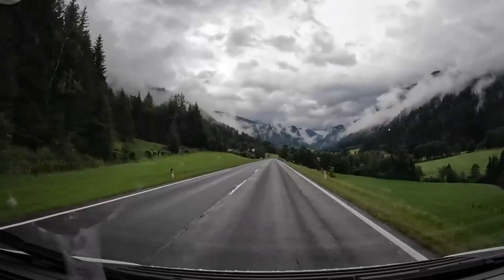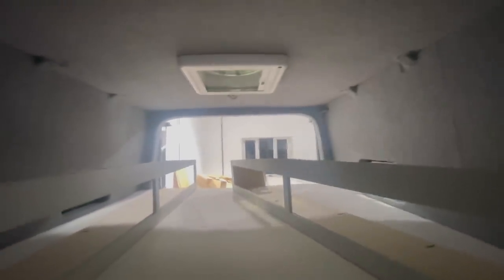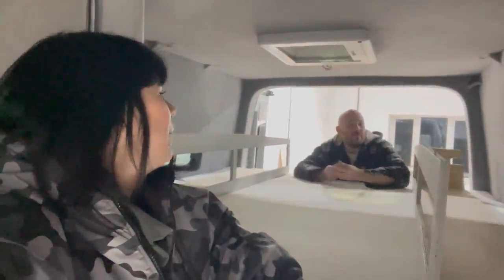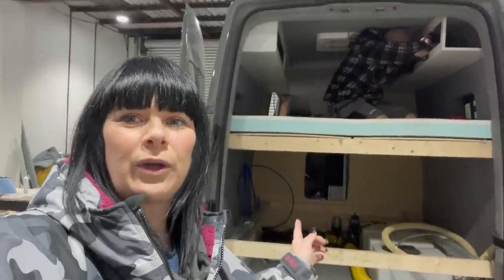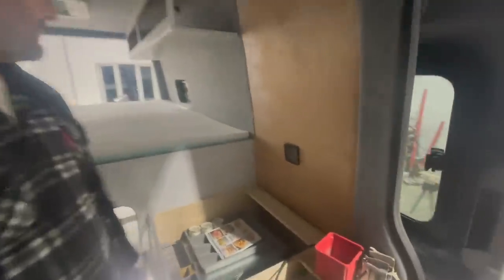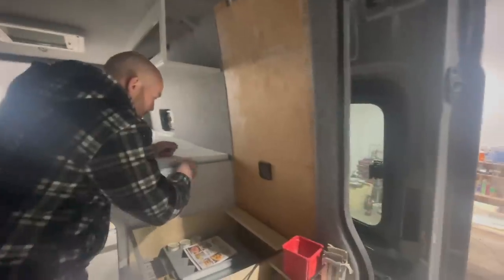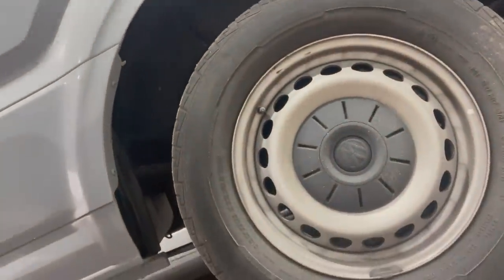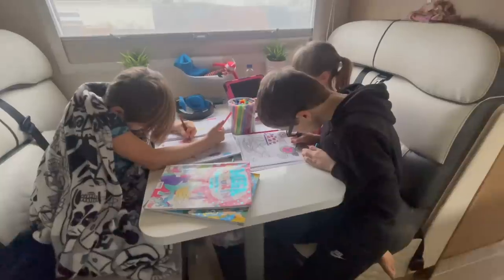Unlimited Hot Water in the Van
Join us this week as we continue to build our crafter camper conversion gas free. We show you our innovative hot water system, completion of all the wood work including the impressive large kitchen and unique design for the three children's sleeping arrangements! We hope you enjoy watching our home on wheels coming together...

We are a family of five from South Wales living full time and vlogging our motorhome journies and travels around the UK and EU. Join us for some fun, laughter, tears and pain and we will share our experiences, knowledge and finds with you.

✔Equipment
👉Sony ZV-1 Camera with Sony Grip
👉GoPro Hero 10
👉GoPro Volta
👉Rode VideoMic Go 2
👉MacBook Pro M1